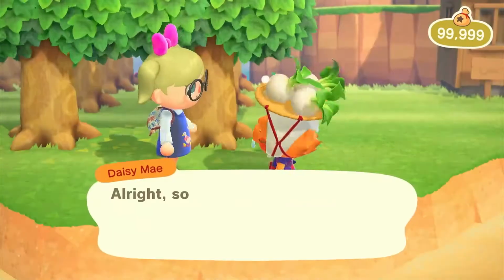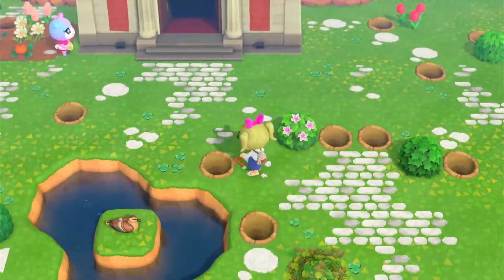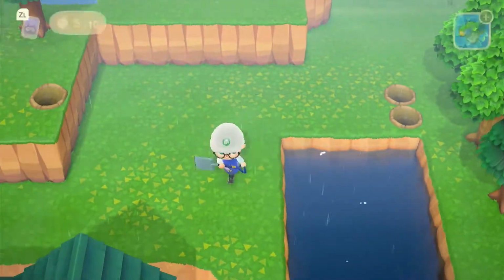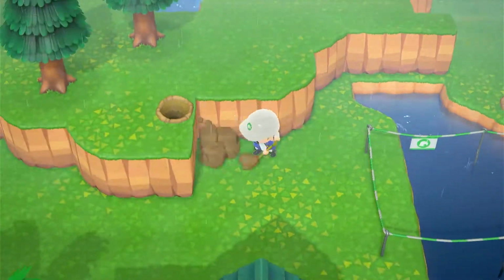REDOING my museum... cos I didn't like it│Animal Crossing New Horizons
Hi everyone! Today I redid my Museum entrance because I realized it was ugly lol! I hope you enjoy this video!

When we get there I will be doing a face reveal and a QnA! So comment if you have any questions!